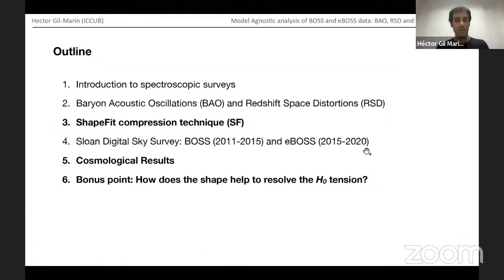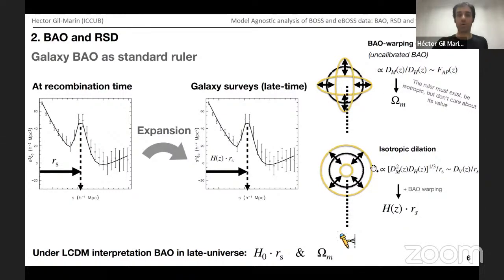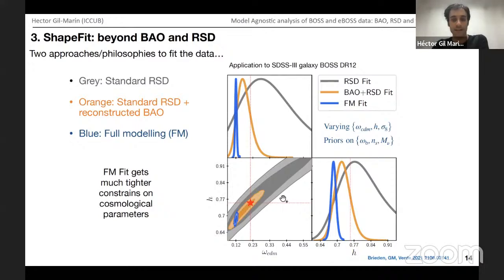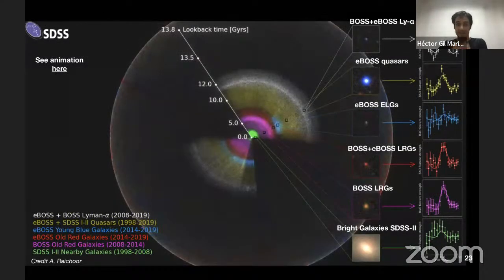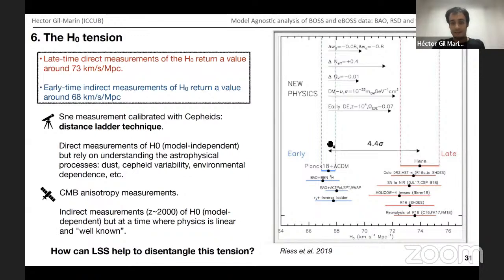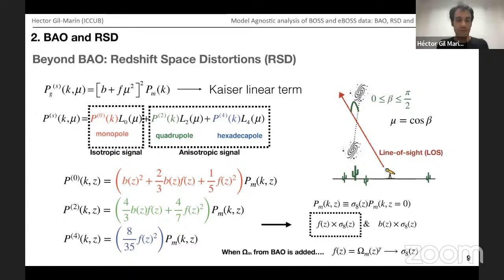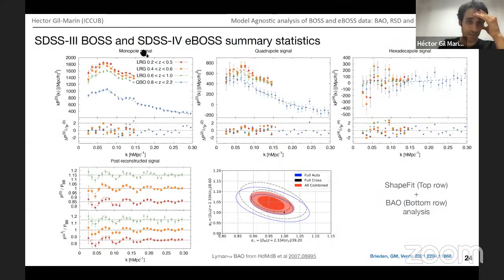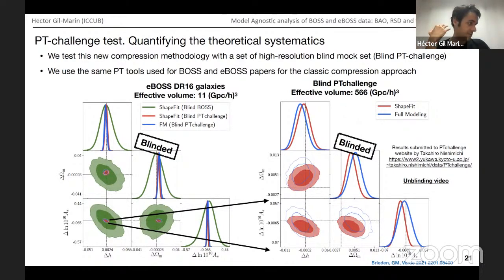Ciclo de Seminário COAST 2022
Palestrante: Hector Gil Marin, da Universidade de Barcelona (Espanha)

Title: Model-agnostic analysis of BOSS and eBOSS data: BAO, RSD and the Shape

Abstract: I present how the whole set of LRG and quasar BOSS and eBOSS data samples are employed to set cosmological constraints in a model-agnostic way. By employing the ShapeFit compression technique we are able to include not only the BAO and RSD signals, but also information from the Shape of the transfer function of the power spectrum. This extra information, which was not used in the state-of-the-art analyses of BOSS and eBOSS is key to complement the BAO and RSD measurements and increase the precision when measuring the Hubble expansion rate and the total density of matter. In addition, it allows to set upper limits on the sum of the mass of the neutrinos using LSS data alone.